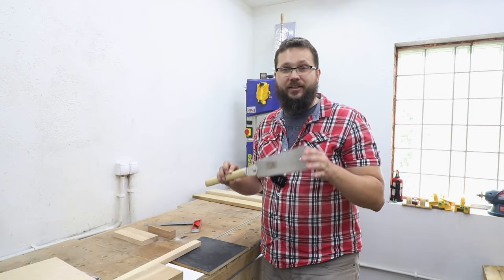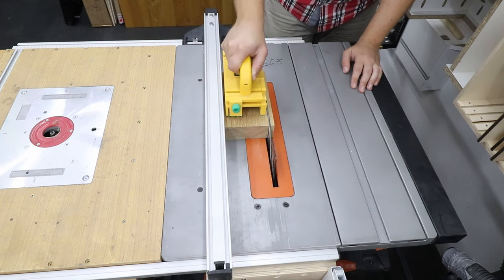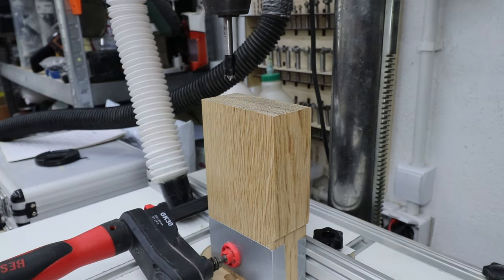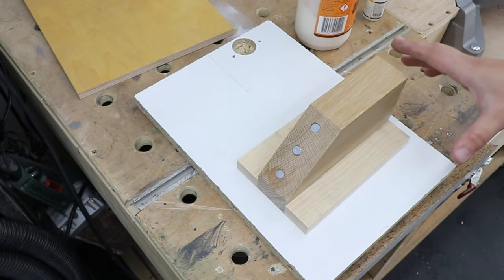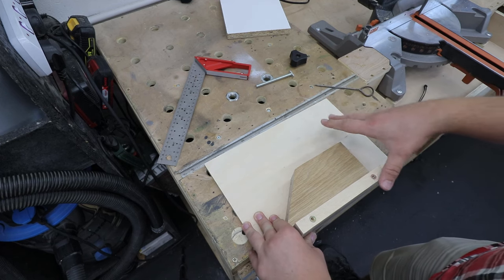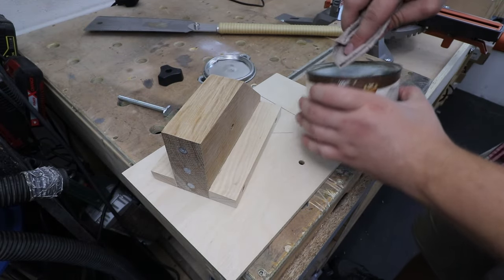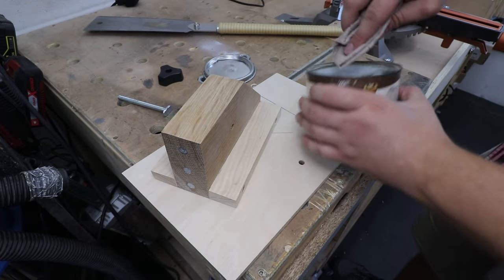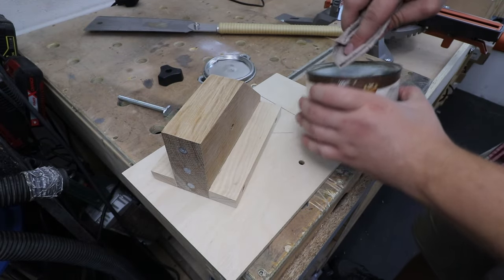Magnetic Handsaw Guide for 90 & 45 Degree Cuts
In this video I will show you how to make this versatile magnetic handsaw guide. It will help you in making straight and accurate crosscuts and 45 degree cuts. Its perfect for smaller pieces but also it can be detached and used on larger boards as well.

Shopping
UK Amazon
- SUIZAN Japanese Pull Saw Hand Saw 240mm
- SUIZAN Japanese Hand Saw 265mm Kataba (Single Edge)
- KLRStec Professional Japanese Saw - 240mm
USA Amazon
- SUIZAN Japanese Pull Saw Hand Saw 9.5 Inch
- SUIZAN Japanese Hand Saw Pull Saw 7 Inch Flush Cut
- SUIZAN Japanese Hand Saw 10.5 Inch Kataba

Tools I use and recommend: